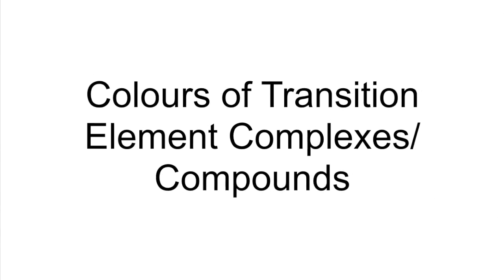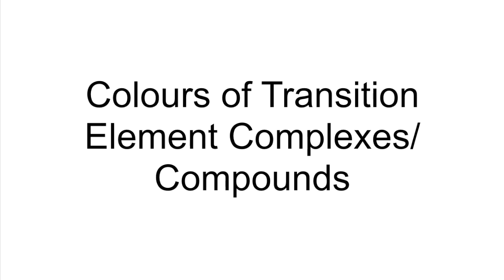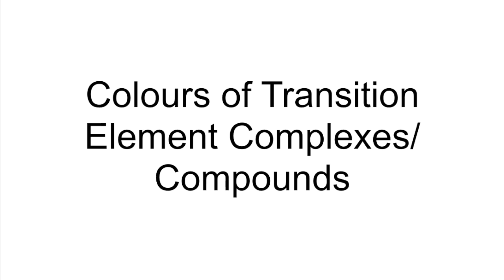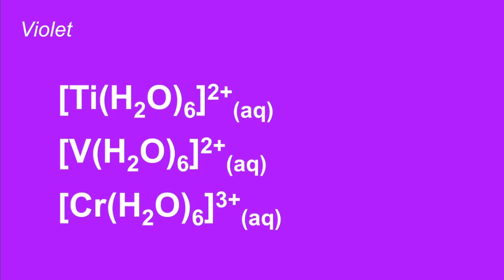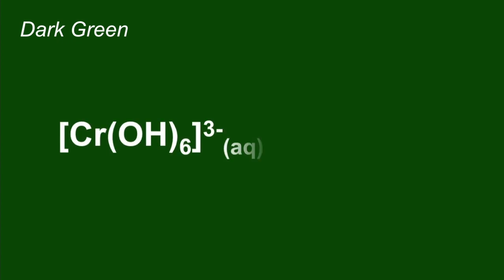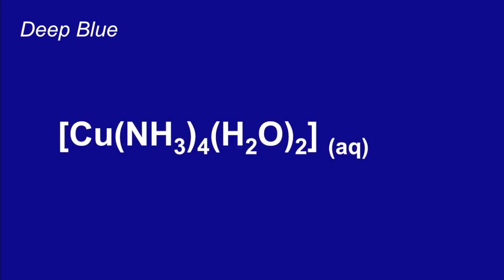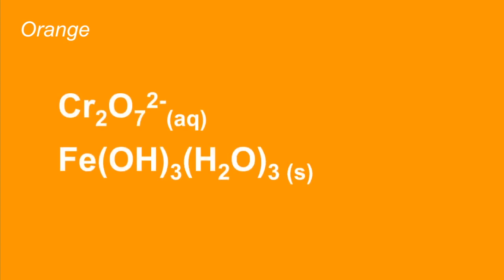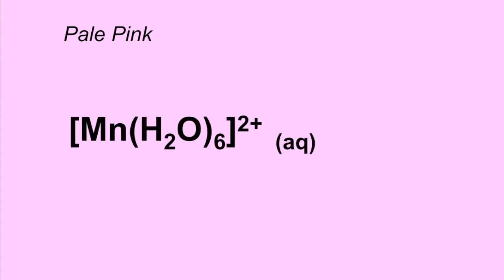Transition Element Colours by Colour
Test yourself on the colours of TM complexes/compounds for the new OCR specification. Slides are grouped by colour. Pause then play to reveal the formulae of substances with that colour.